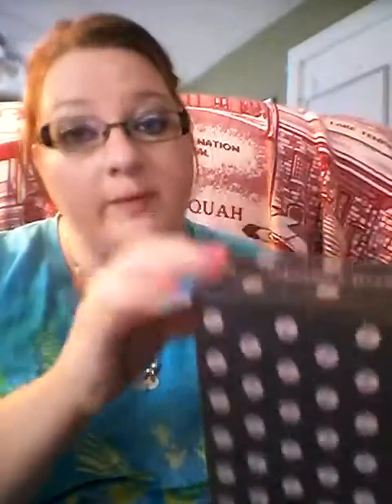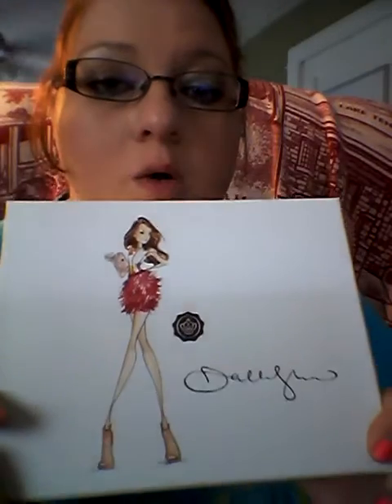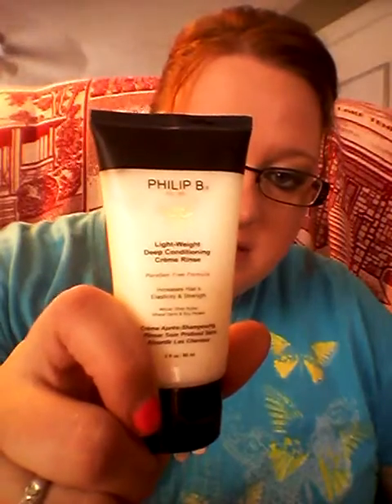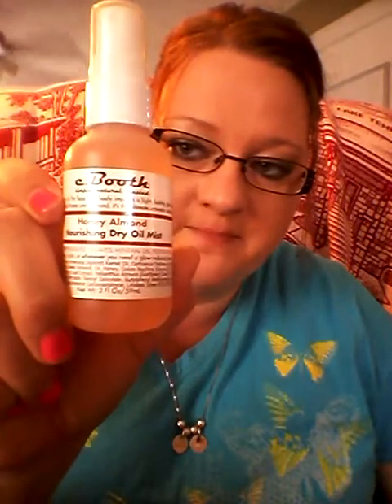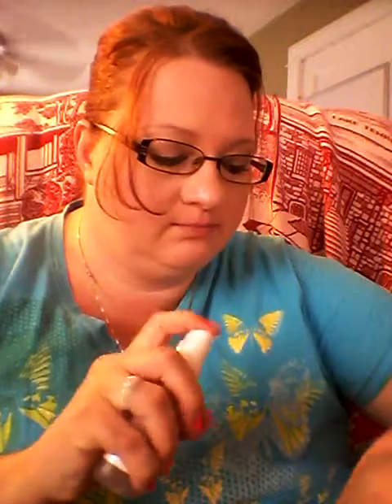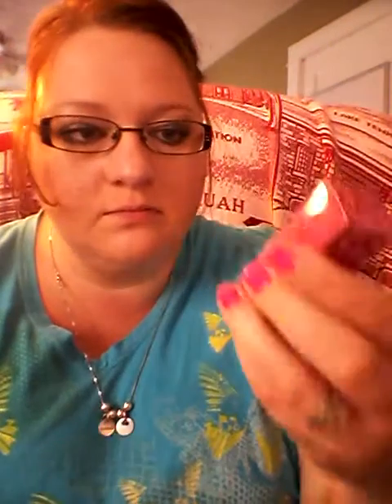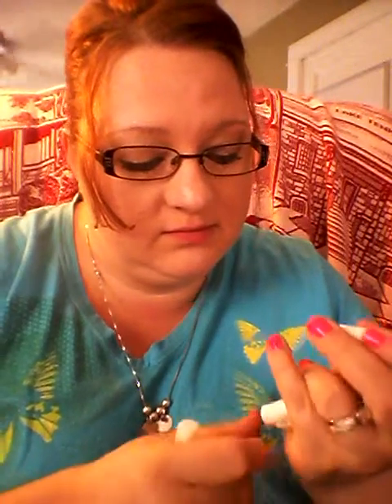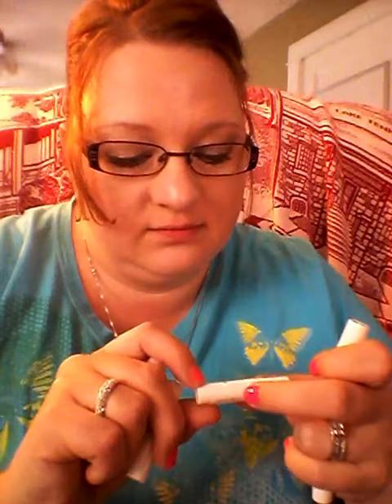Glossybox American beauty June 2013